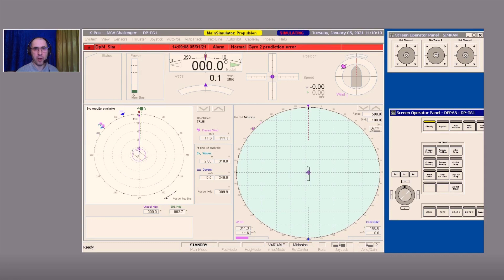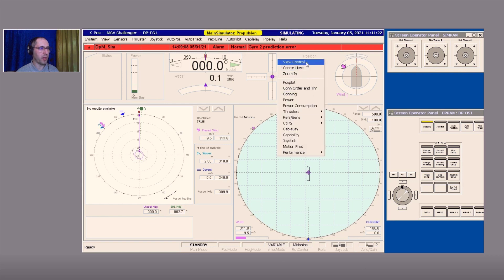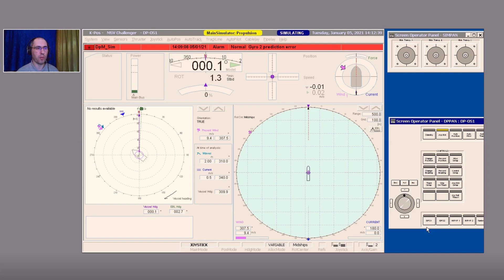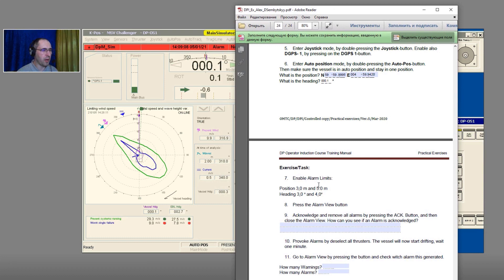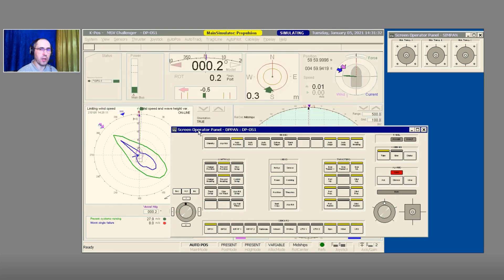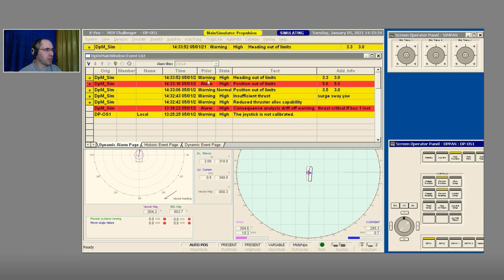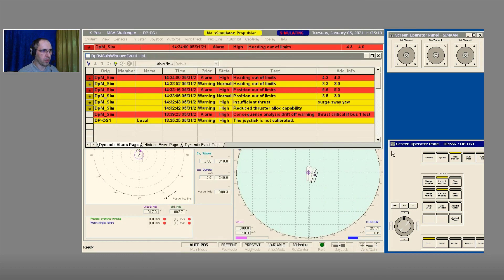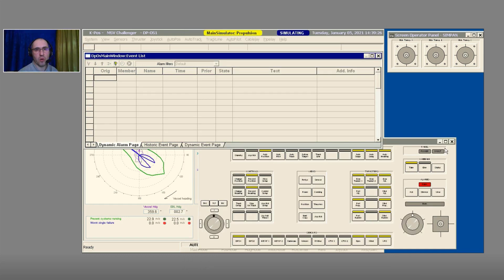DPI Ex 6